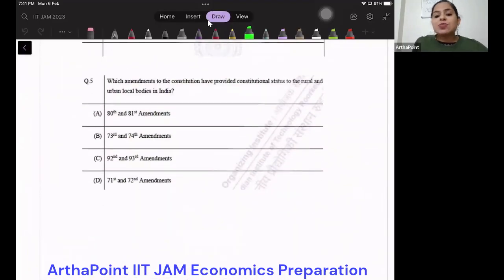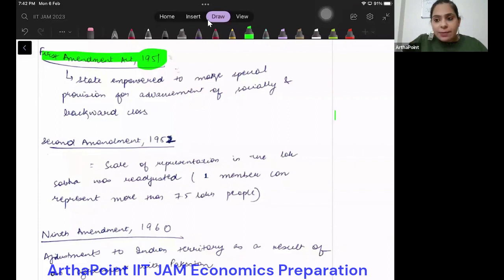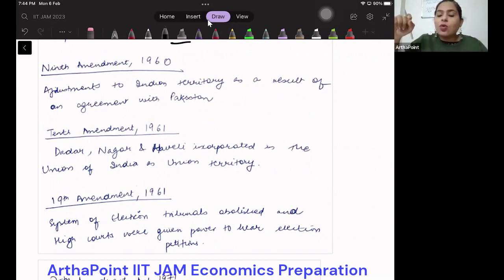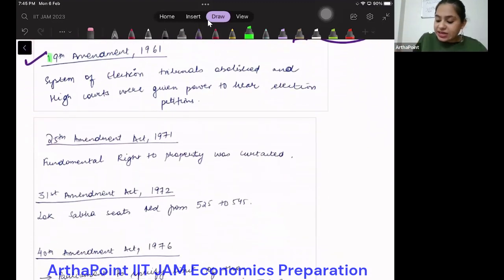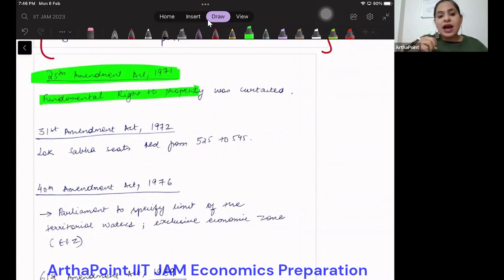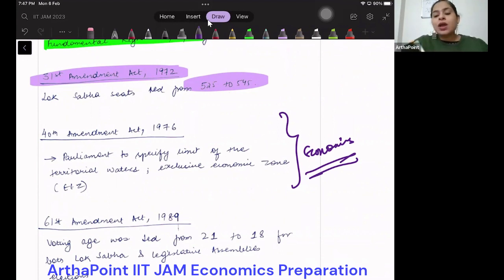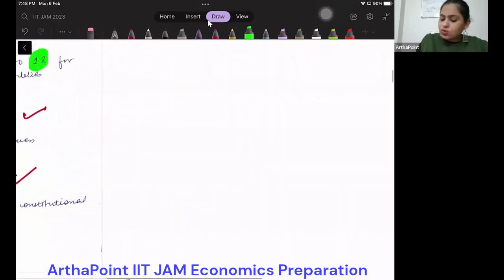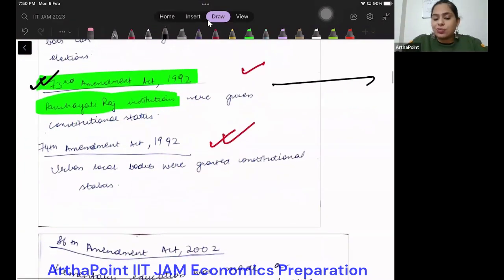IIT JAM Economics 2022 Solutions Q 5 | IIT JAM Economics Past Year Solutions | ArthaPoint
In this lecture, we will solve Q 5  from IIT JAM Economics 2022 Past Year Questions.

CUET PG
CUET 2023
CUET JNU
Introductory Microeconomics
Econometrics
Case & Fair
Varian Workbook
International Economics
JNU SIS
Economic Honors
SAU
South Asian University
IGIDR
DSE 2023
MSE 2023
ISI 2023